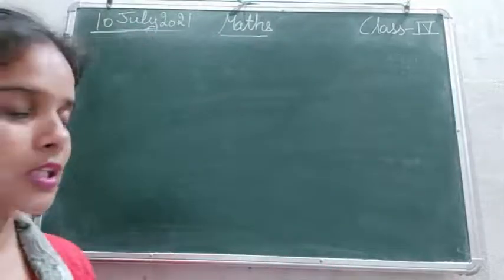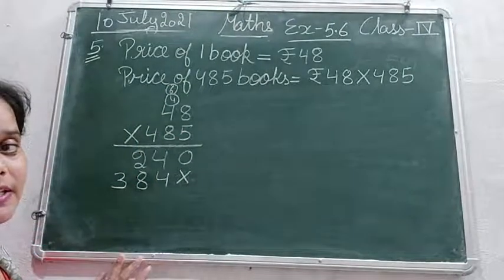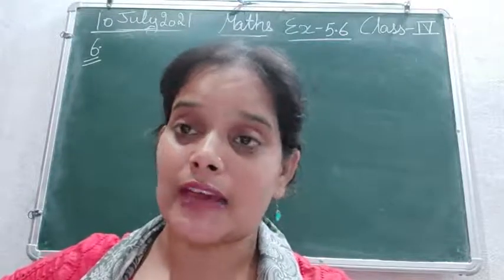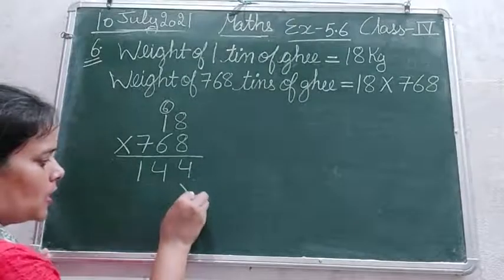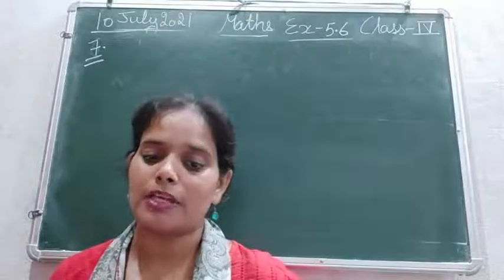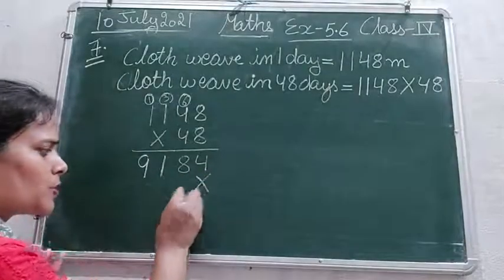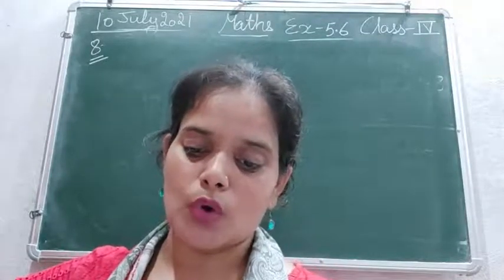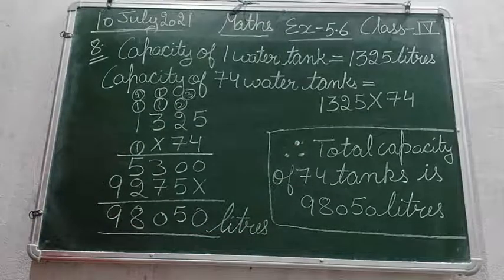Class IV Mathematics 10 07 2021 by Ms Anchal Singh, Ex 5 6